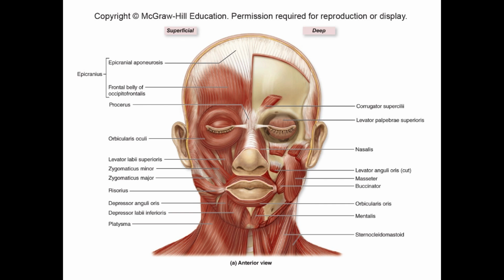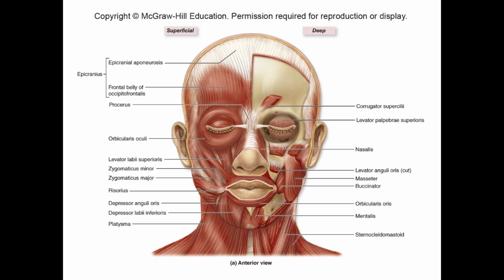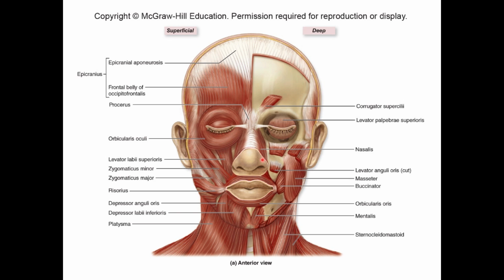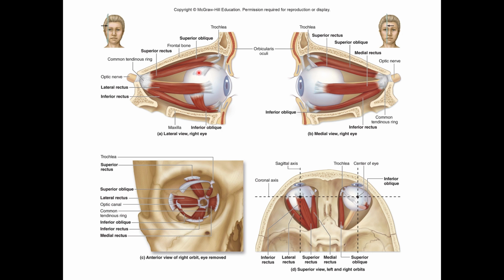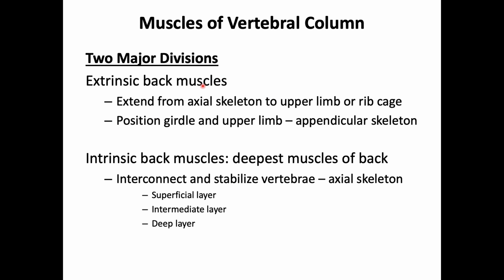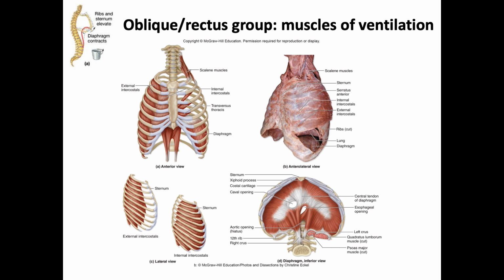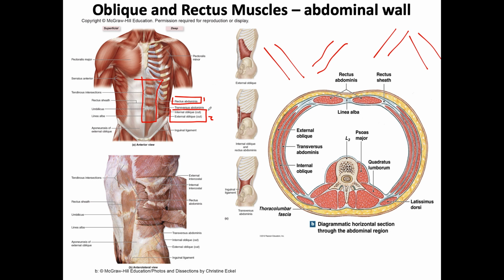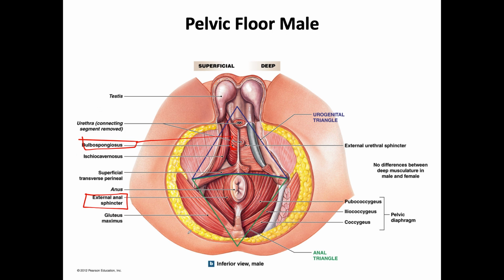Axial Musculature Lab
Anatomy & Physiology 325 Lab